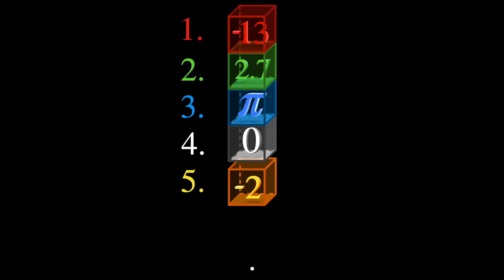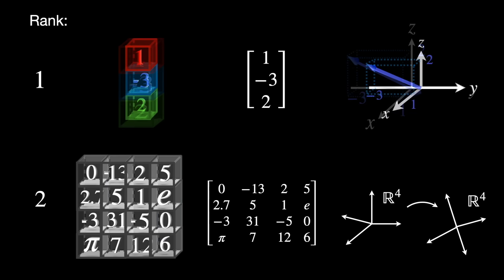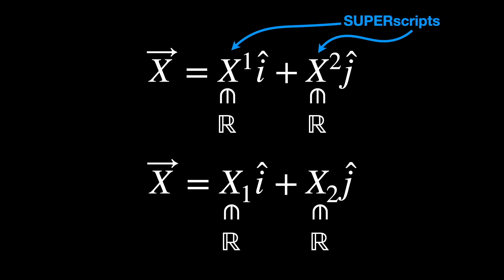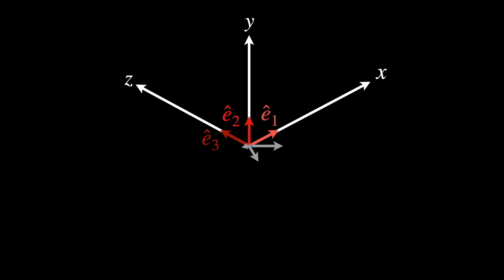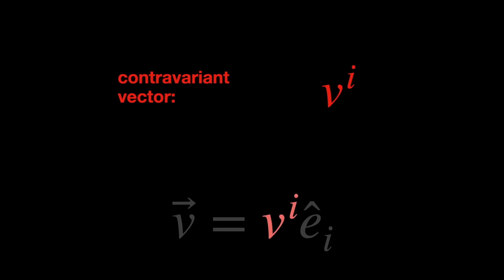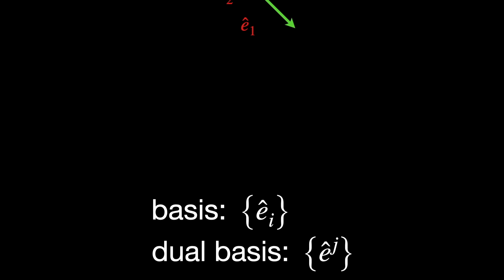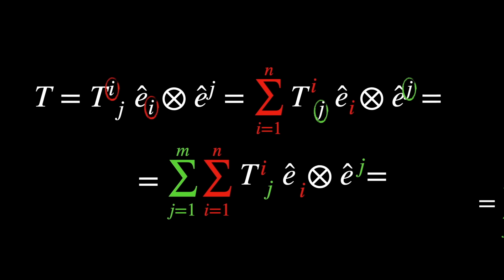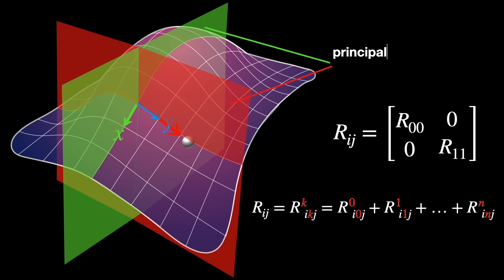The Core of Tensor Calculus